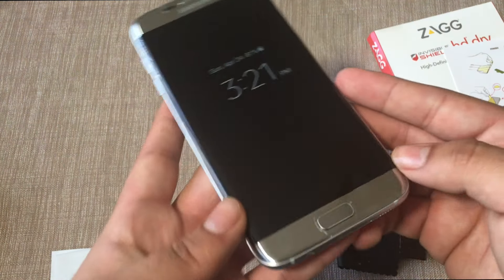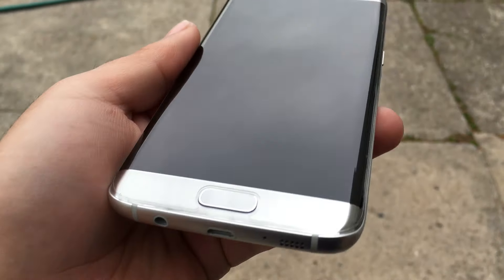Galaxy S7 Edge: Zagg HD Dry Screen Protector | How To Put On Easy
Here I show you guys how to install a Zagg HD Dry Screen Protector for the Samsung Galaxy S7 Edge
(Amazon)

The Zagg HD Dry Screen Protector for the S7 Edge is a great screen protector that covers most of the front of the phone. It's a very thick self healing plastic which is really strong especially when I tried to pierce through the screen protector. It feels nice and smooth when using the phone.
IMPORTANT:
Since the Zagg screen protector covers most of the phone, you need to ENSURE it is aligned perfectly or at least super close to perfect, otherwise if it is misaligned then if you put on a case, it will potentially lift up the sides.

Zagg offers an amazing Lifetime Warranty in which all you have to do is register online and if your screen protector gets ruined, you can replace it for free, and pay only shipping.

Steps to Install Zagg HD Dry

1. Clean the screen using alcohol pad and/or microfiber cloth (to remove lint, dust, debris, oil, etc.)

2. Make sure you double check that there are no dust particles/ lint as they will show underneath the screen.

3. Take the screen protector and peal off the bottom green tab exposing a portion of the adhesive side.

4. Using the tabs, carefully place it closer to the screen while aligning it as PERFECT as possible and place it on the phone. IF its badly aligned simply lift up the bottom and re-try

5. Once you have a nice alignment, take the included squeegee and push down the bottom adhesive to make it properly adhere

6. With the bottom now adhered, lift the screen from the TOP and TRIPLE CHECK to make sure there are no dust/lint on the screen

7. With the screen lifted up with one hand, with your other hand use the squeegee and start pushing down the screen protector from the bottom and work your way all the way to the top

8. Once the screen protector is on the phone, use the squeegee and push down the sides once (it wont fully adhere yet)

9. Carefully peel the top layer from the top (Keep in mind that the sides are not yet fully adhered to the sides yet)

10. Wrap the included microfiber cloth around the squeegee (to protect from scratching) and push down the sides.

TIPS:
There may be bubbles around the screen in which you can air out carefully with the squeegee. ANY remaining MICRO BUBBLES SHOULD DISAPPEAR within 24-48 Hours as it says in the Instructions

- Fire Frost Tech